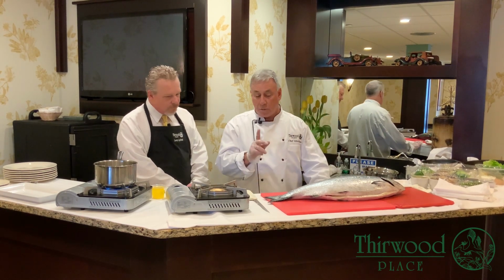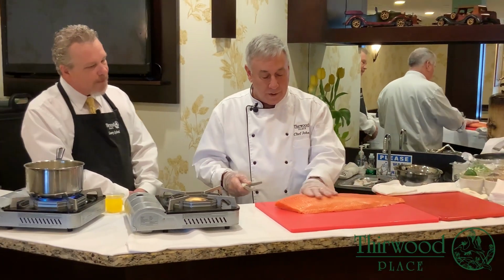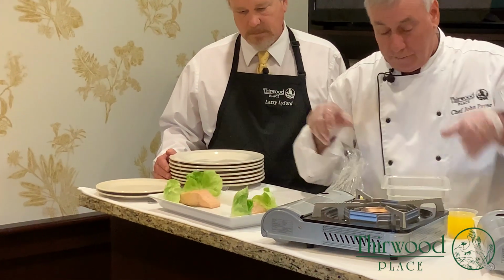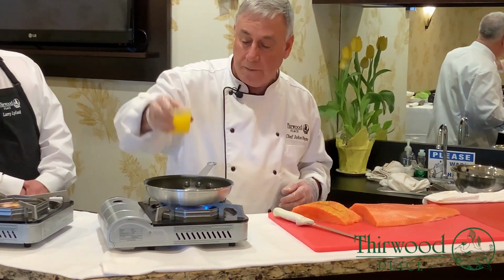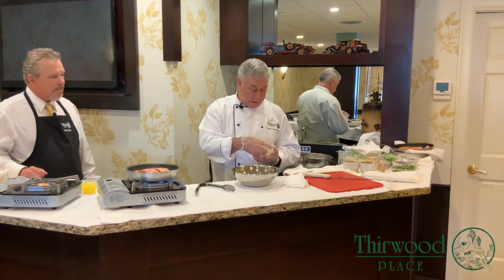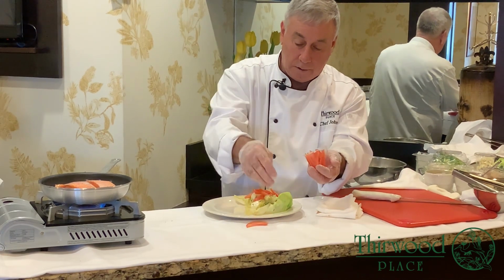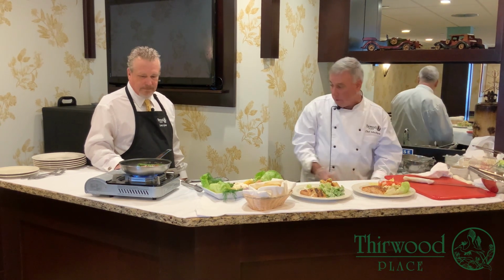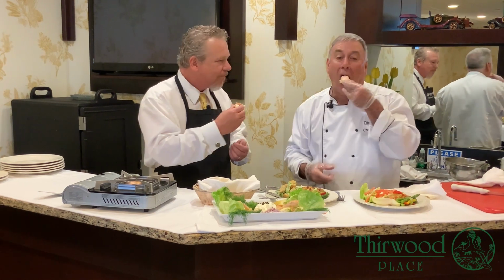Taste of Thirwood - April 2024 - Salmon Three Ways!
Taste of Thirwood | Salmon Three Ways – Poached, Baked, & Pan-Seared
Episode X | Hosted by Larry Lyford & Chef John Payne

Welcome back to Taste of Thirwood, where food, community, and creativity come together in the heart of Thirwood Place, a charming senior living village nestled in beautiful Cape Cod. In this exciting new episode, hosts Larry Lyford and Chef John Payne take you on a culinary journey featuring salmon three ways – showcasing three distinct and delicious preparations of this healthy and versatile fish.

Whether you're a seasoned home cook or just starting to explore the kitchen, this episode has something for everyone. Chef John demonstrates the unique techniques and flavors that come with poaching, baking, and pan-searing salmon, giving you plenty of tips and tricks to master these methods in your own kitchen.

Episode Highlights:
Poached Salmon – The delicate and tender poached salmon is an ideal choice for those who prefer a lighter, melt-in-your-mouth experience. Chef John walks us through the process of poaching in a flavorful broth, resulting in a moist, buttery texture that will have you coming back for more.

Baked Salmon – If you’re in the mood for a healthy yet satisfying meal, baked salmon is the way to go. With the perfect balance of crisp and tender, Chef John explains how to bake salmon with a simple seasoning blend that lets the natural flavor of the fish shine.

Pan-Seared Salmon – For those who crave a crispy exterior and a juicy, flaky interior, pan-seared salmon is a favorite. Chef John shares tips for achieving the perfect sear, turning your salmon into a mouthwatering meal with a satisfying crunch.

Each method brings out different textures, flavors, and qualities of the salmon, and Chef John teaches viewers how to choose the best preparation depending on their tastes and preferences. Along the way, Larry adds his own flair to the conversation, sharing insights into the vibrant community of Thirwood Place, where food isn’t just about eating – it's about connection, health, and tradition.

As always, Taste of Thirwood brings the spirit of Cape Cod and the warmth of the Thirwood Place community into the kitchen. Whether you’re joining us from the comfort of your home or watching with friends here at Thirwood, we hope you’ll be inspired to try these recipes yourself and bring a taste of the Cape into your own kitchen!

What You’ll Learn in This Episode:
Poaching Techniques – Learn how to create the perfect poached salmon, using a rich broth that infuses the fish with flavor and keeps it moist.
Baking Tips – Find out how to bake salmon to perfection with minimal effort while maintaining maximum flavor.
Pan-Seared Perfection – Discover how to achieve the perfect golden crust on salmon while keeping the inside moist and flaky.
Salmon Pairings – Chef John shares his favorite sides and sauces that complement each preparation, giving you even more ideas for your next meal.

In every episode of Taste of Thirwood, we celebrate the unique connection between food and community, bringing together residents, chefs, and guests for a memorable culinary experience. Join Larry and Chef John as they continue to explore the heartwarming stories and flavorful recipes that make Thirwood Place feel like home.

Meet Your Hosts:
Larry Lyford – A seasoned TV host and community advocate, Larry brings his enthusiasm and deep connection to Thirwood Place to each episode of Taste of Thirwood. His warm, engaging style makes every episode feel like a gathering of friends, where everyone is welcome at the table.

Chef John Payne – With years of culinary expertise, Chef John Payne is the heart and soul of Taste of Thirwood. His passion for cooking is contagious, and he specializes in creating dishes that are both delicious and approachable for all levels of home cooks. Chef John’s philosophy is simple: cooking should be fun, rewarding, and nourishing for the body and soul.

Like this video if you enjoyed it and want to see more mouthwatering meals!

We hope this episode inspires you to get into the kitchen and try these delicious salmon dishes. Until next time, happy cooking and good eating from Thirwood Place!